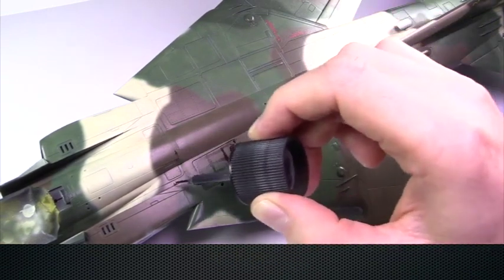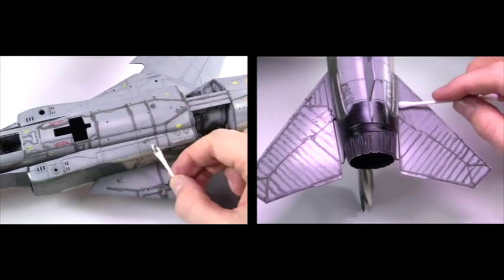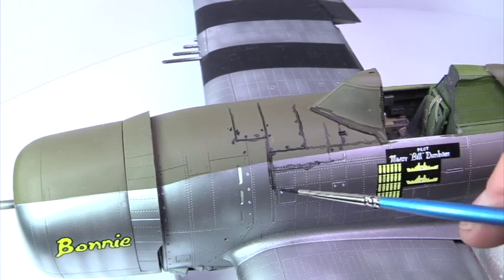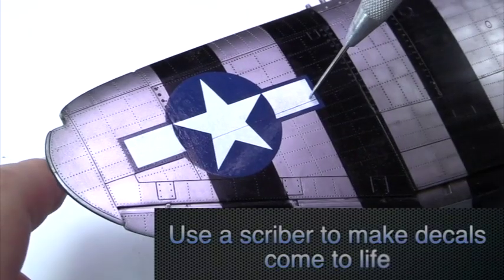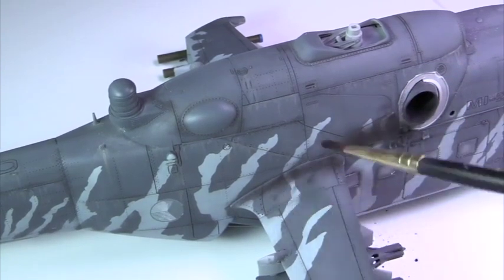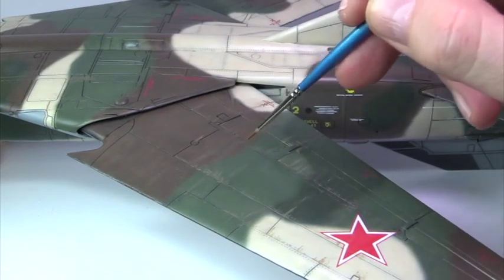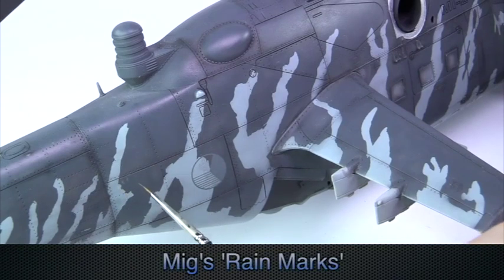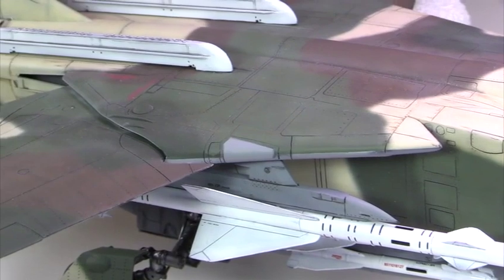Teaching Techniques #2 part 3: Intermediate level Weathering (Old Skool)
This is the third part of my second Original DVD created in 2014 in a series called "Teaching Techniques"

This video contains Chapter 5, covering intermediate level weathering techniques such as washes and pigments.

The weathering process for three subjects is covered in this part of the DVD
Trumpeter's 1/35 Mil 24E Hind, 1/32 P-47 Thunderbolt & 1/32 Mig-23
- This is old content but the subjects will not likely be repeated and the techniques are still decent, although I have moved on a lot since these videos were created.

I've remastered the music where possible to improve the hearing experience :)